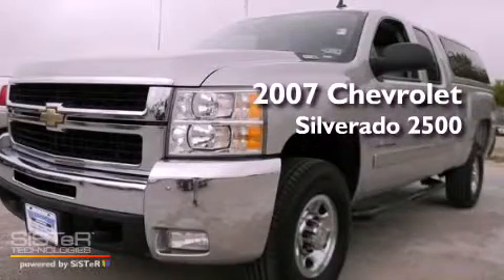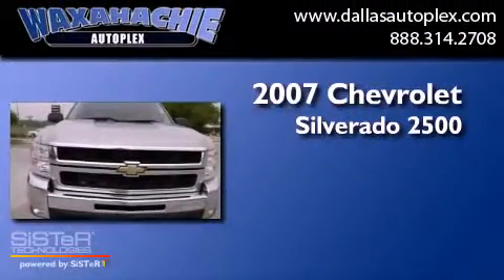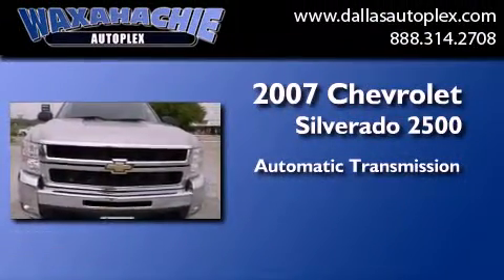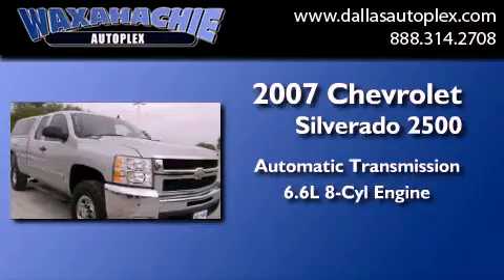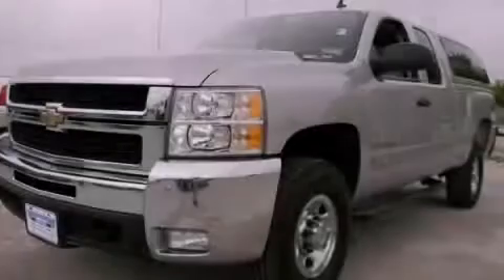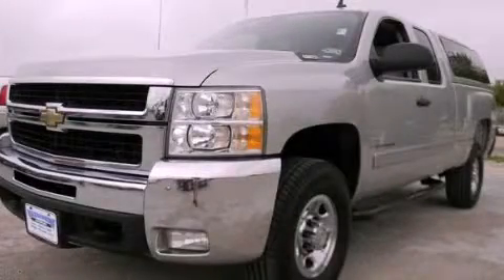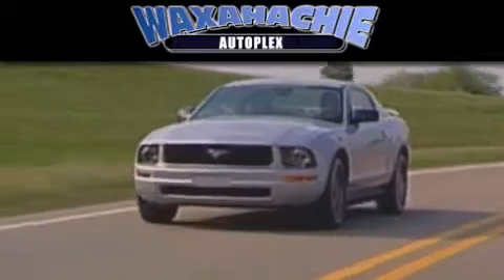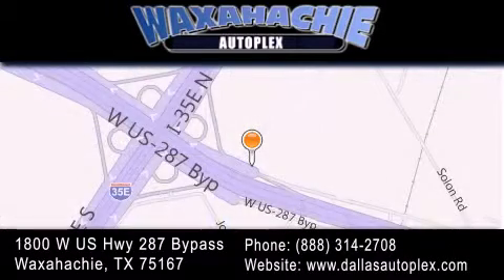2007 Chevrolet Silverado 2500 Ft. Worth TX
Year : 2007
 Make : Chevrolet
 Model : Silverado 2500
 Engine : V8 6.6L Turbo Dsl
 Trans . : Automatic
 Exterior : Silver
 Miles : 150,918
 Interior : Gray
 Stock : G174822A

 1800 W. US Highway 287 Bypass

 Preowned 2007 Chevrolet Silverado 2500 Waxahachie TX